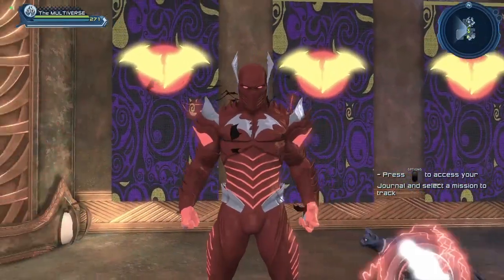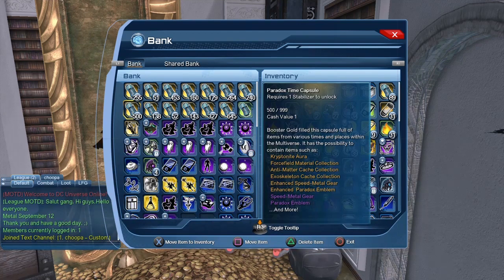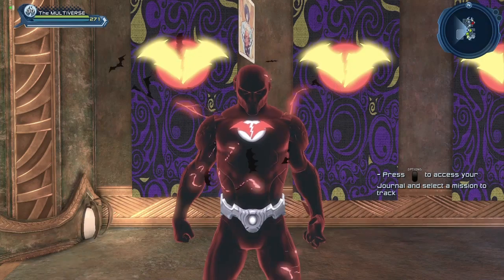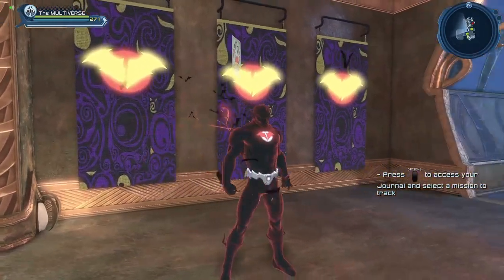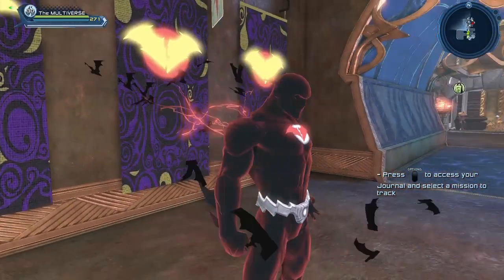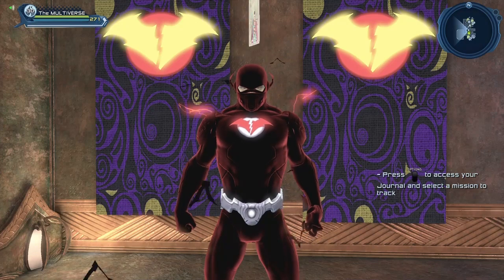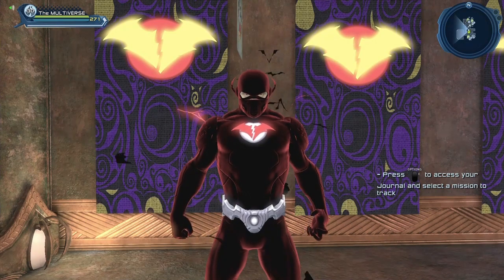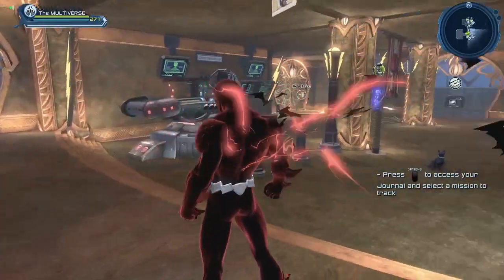DCUO How to make The Red Death